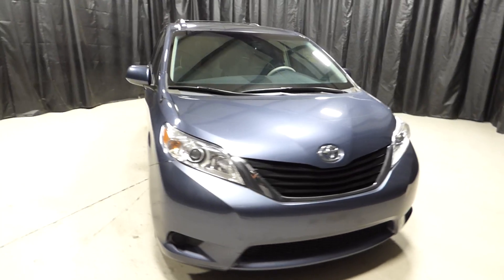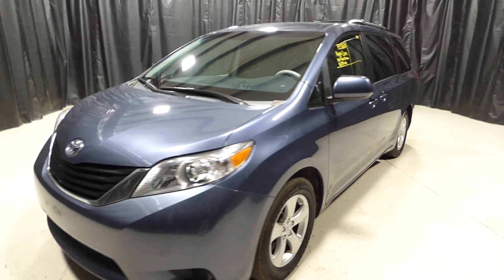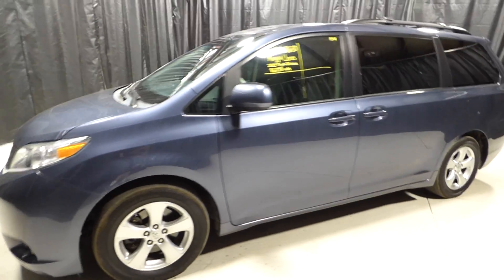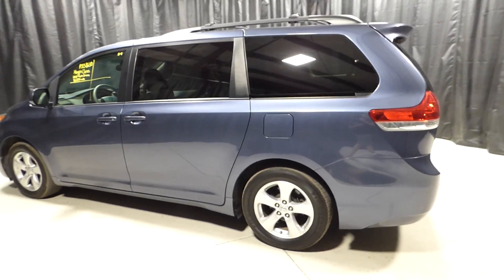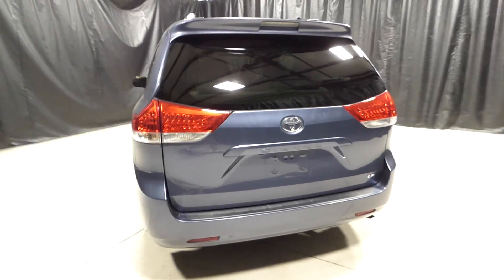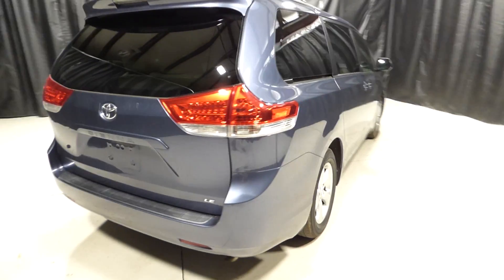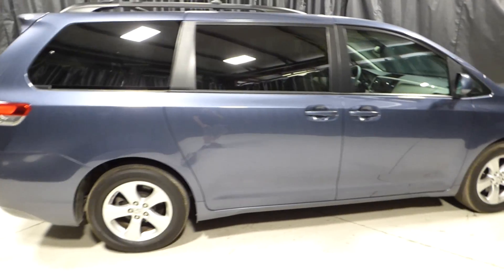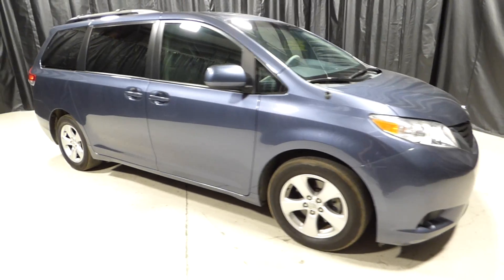2013 Toyota Sienna LE P338630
Cruise Control, Bluetooth, Rear Backup Camera, Sirius/XM Satellite Radio, 3rd Row Seats, Power Locks and Windows, Automatic Transmission, AM/FM/CD Radio, Great Condition.
2013 Toyota Sienna 4D Passenger Van Blue LE 8 Passenger 3RD ROW/XM CARFAX One-Owner. FWD 6-Speed Automatic Electronic with Overdrive 3.5L V6 SMPI DOHC

Awards:
  * JD Power Dependability Study   * 2013 IIHS Top Safety Pick   * 2013 KBB.com Best Resale Value Awards   * 2013 KBB.com Brand Image Awards

At Charleston Nissan we believe in "MARKET VALUE PRICING" all vehicles in our inventory. We use real-time Internet price comparisons to constantly adjust prices to provide ALL BUYERS The BEST PRICE possible. We do not mark them up, to mark them down! We utilize state-of-the-art technology to constantly monitor pricing trends in order to offer our shoppers the best competitive pricing and value. Our entire team is committed to helping you buy a car the way we would want to buy a car!